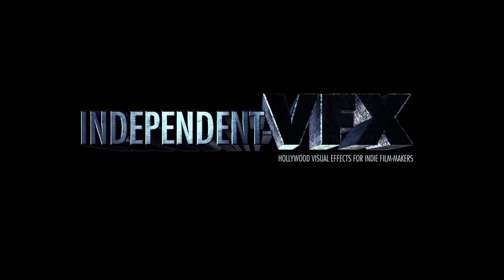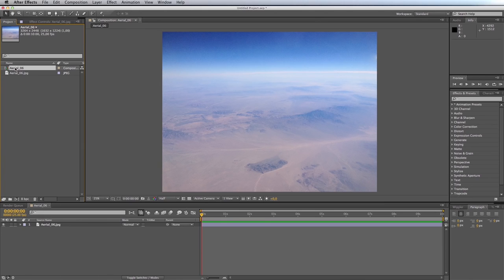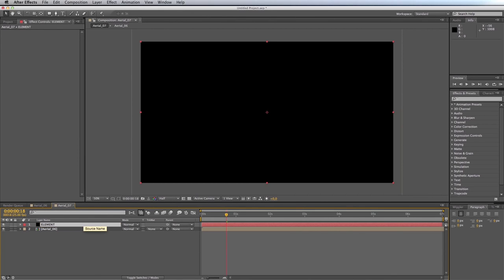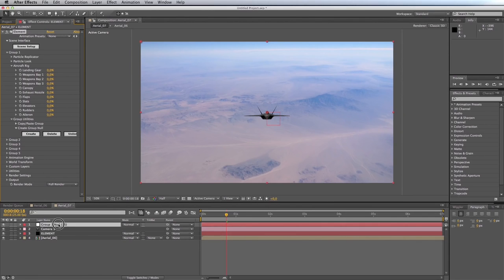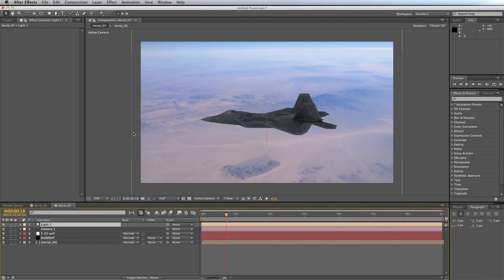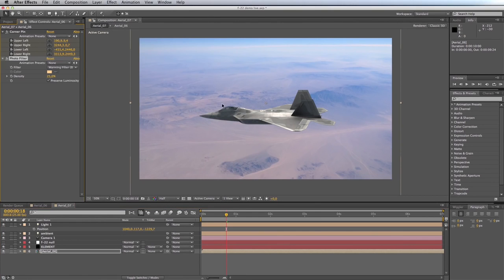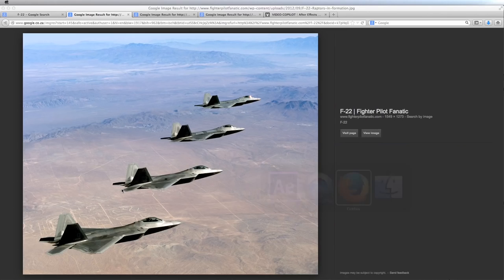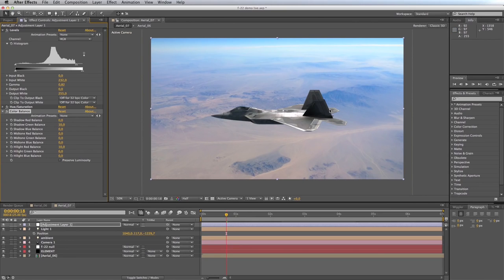Cree escenas realistas de Jet en Adobe After Effects - parte 1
crea efectos reales en after effects